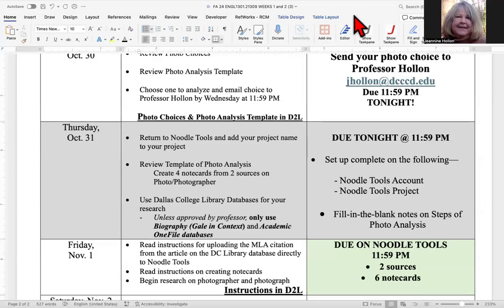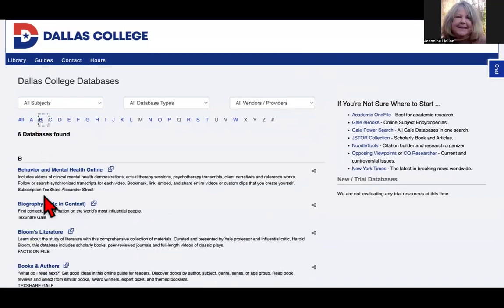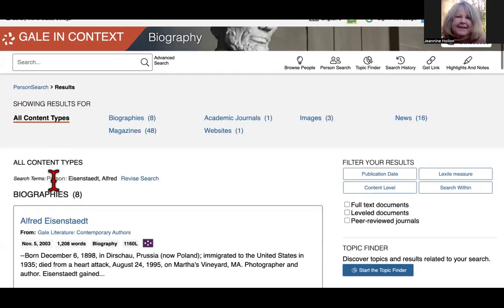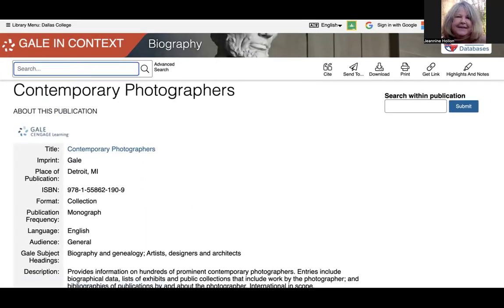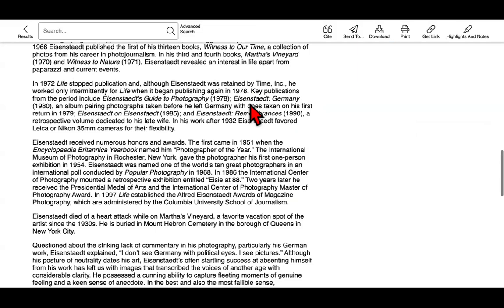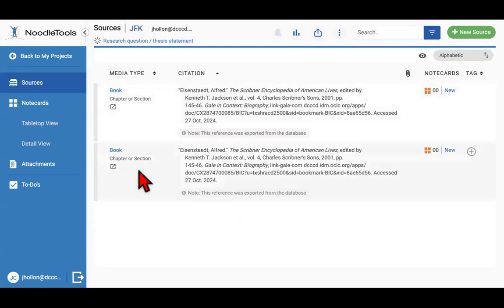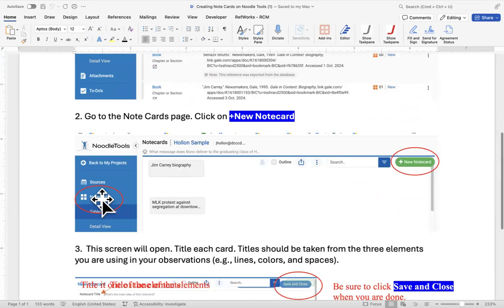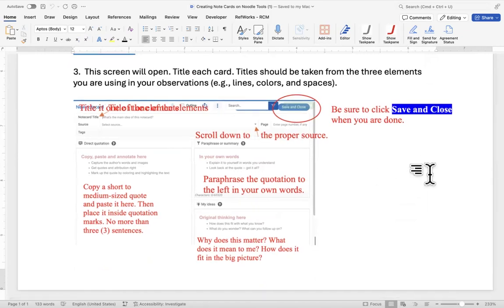Transferring citation from library database to Noodle Tools and Creating Notecards_Oct. 31-Nov.1